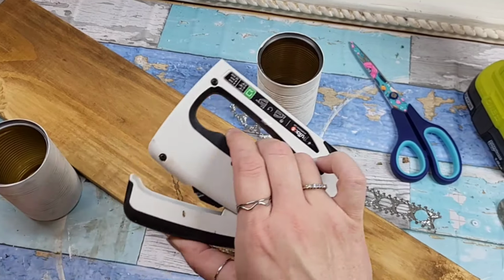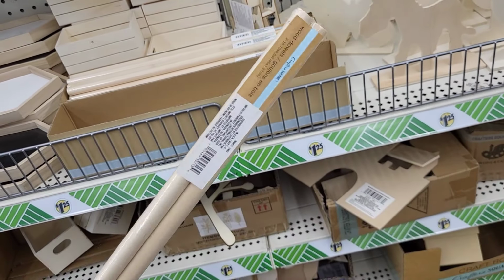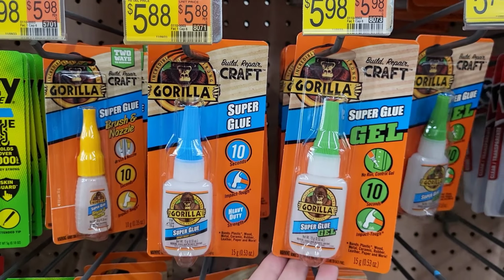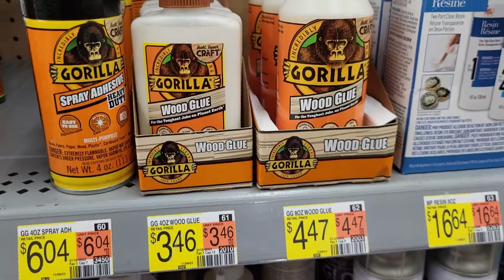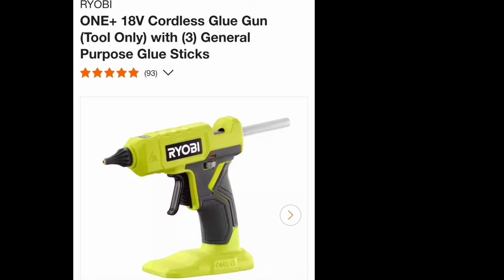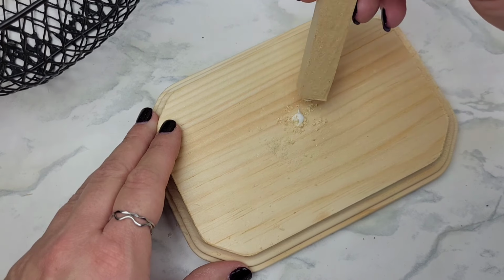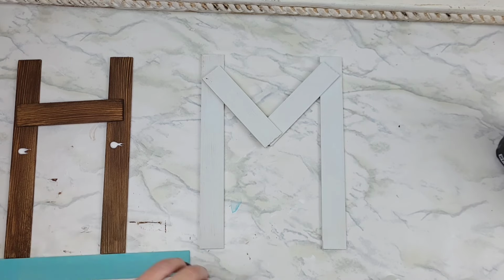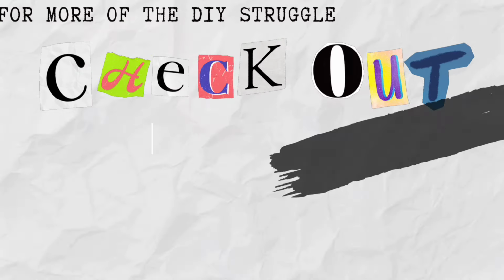DIY WOOD TIPS to Craft smarter NOT harder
In this Video I am sharing my favorite DIY WOOD TIPS to Craft smarter NOT harder! These DIY Craft tips will not only help you plan for your next project they are going to help you save time and money!

Testing Craft Glues!!!

ChEck ouT the LiNks BeLoW for TDS Decoupage paper, Dry Rub on Transfers, website and more!!

 I do get a small percentage of the sale at NO CHARGE TO YOU. Thank you for your support!

**2024 CONTENT & UPLOAD INFO

 ALL DIY THINGS RELATED TO THE HOME ON AS MUCH OF A BUDGET AS POSSIBLE!!

• HOME PROJECTS- Random through out the
 year
PLEASE NOTE I am NOT a professional. A large part of this
channel focuses on me doing DIY's to help others see how easy or difficult DIY's may be through my own experience. I want to be able to try things on my own and help others on their own DIY journey, if I can, possibly adding a little humor to their life. With that being said, safety should always be top priority. Trying anything on my channel, is done at your own risk, and I am not responsible for any indirect or direct damages from content in relation to the guidance or instruction of the material.